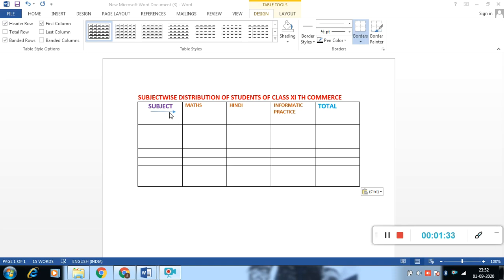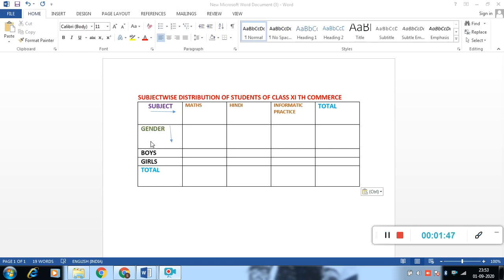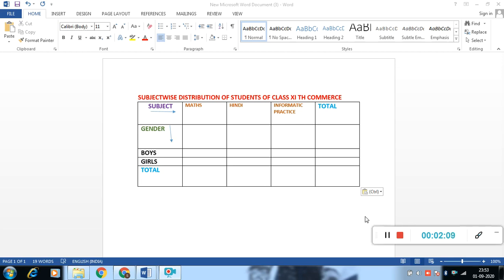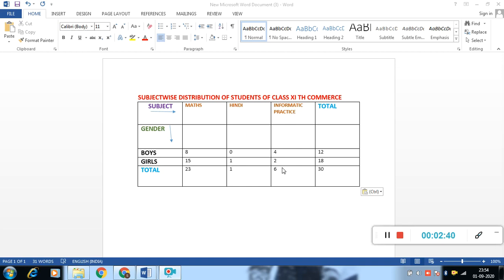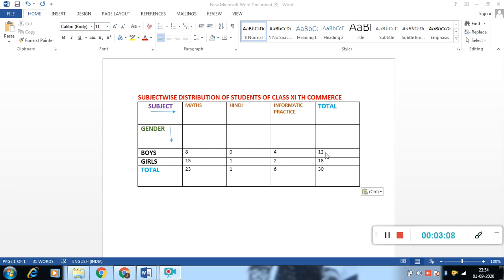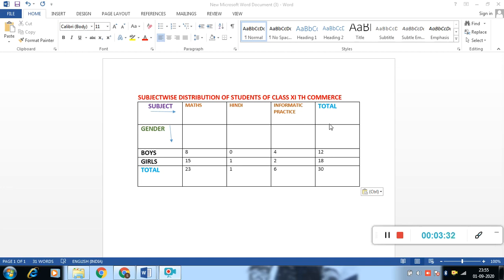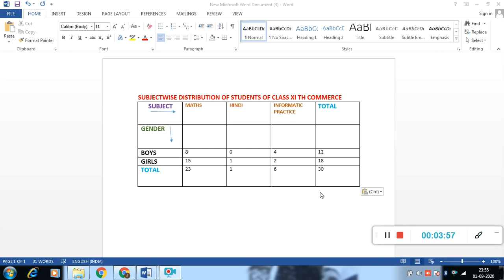Tabular Presentation of Data (class-XI)